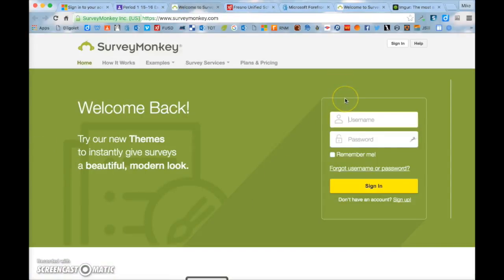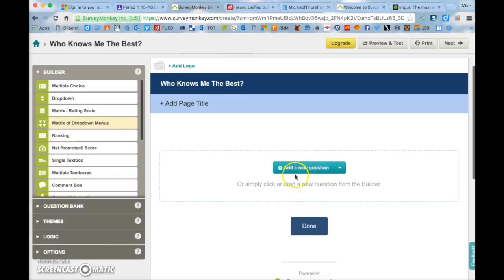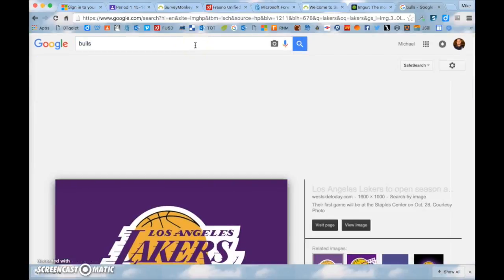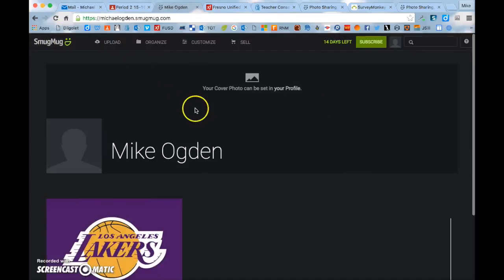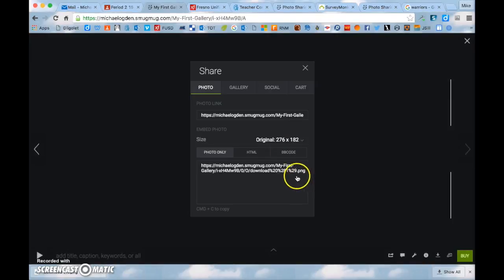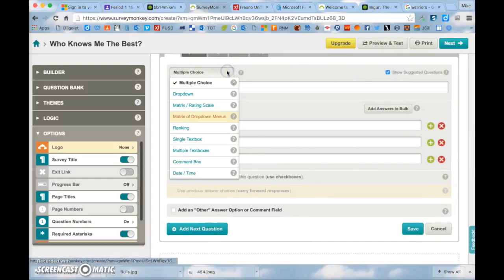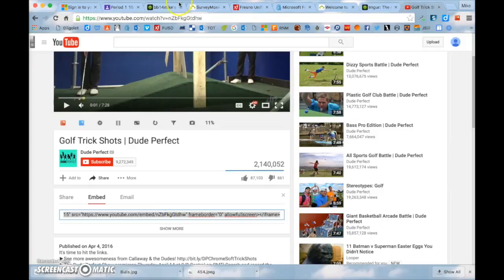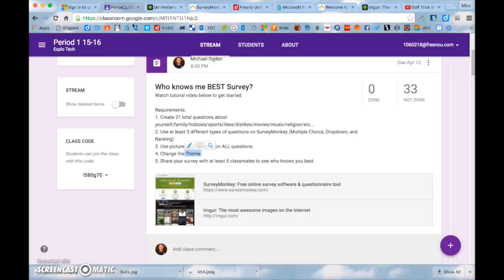Survey Monkey Tutorial FINAL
This video is about Survey Monkey Tutorial FINAL